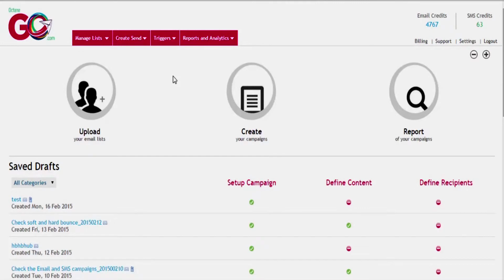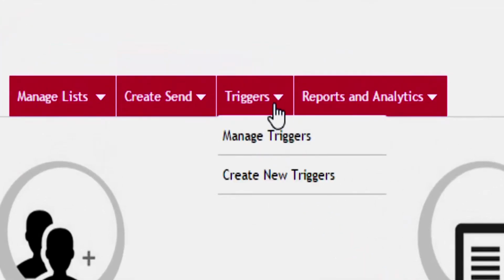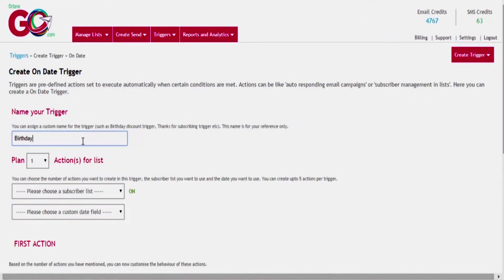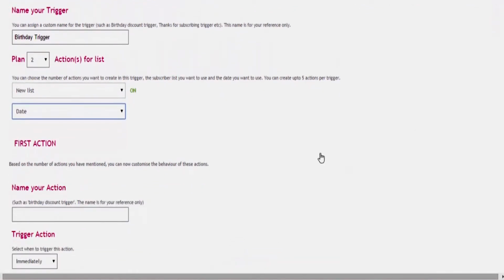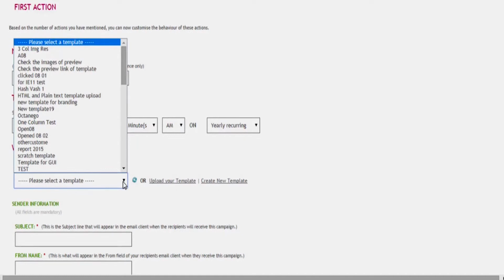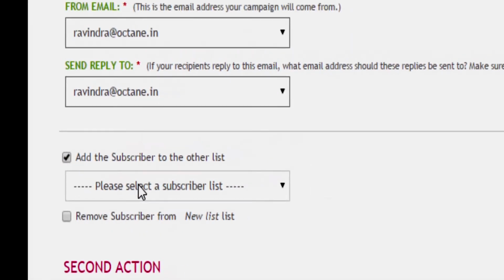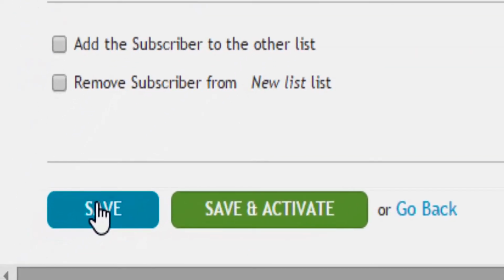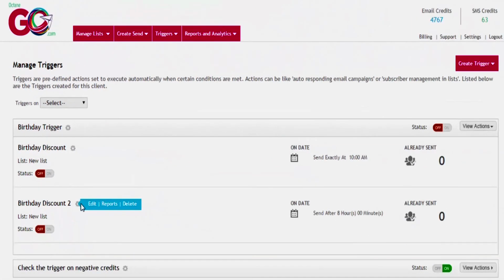How to create a Date Trigger